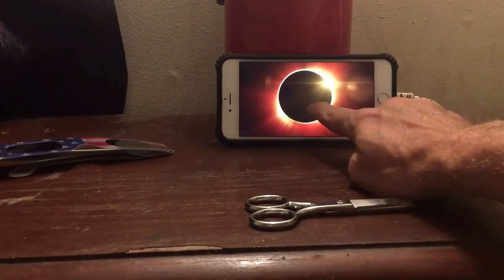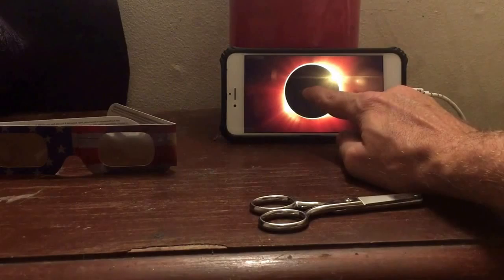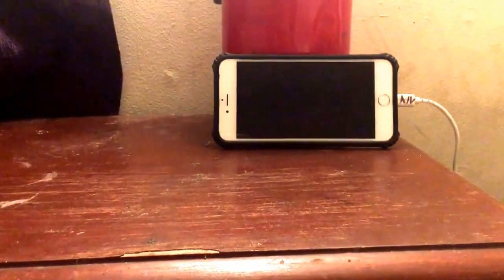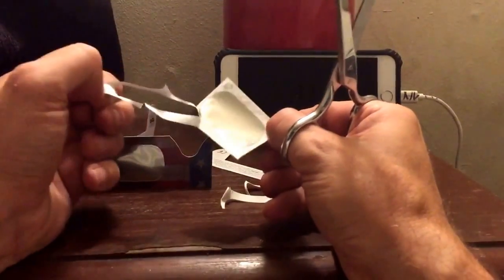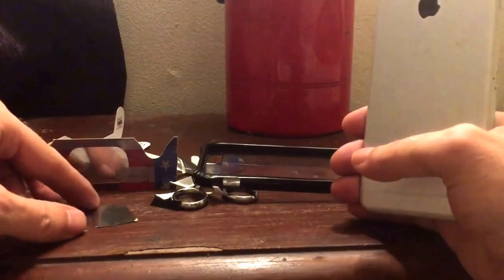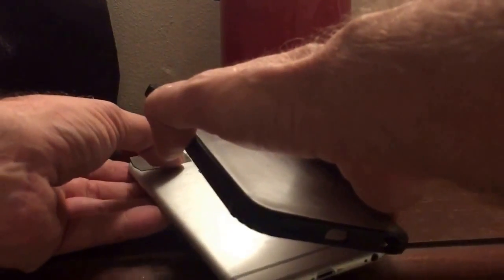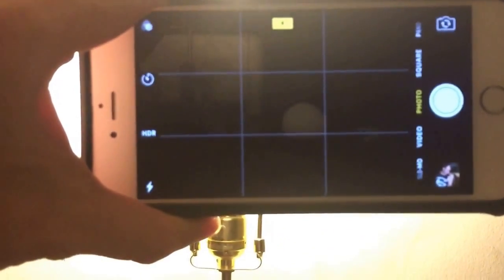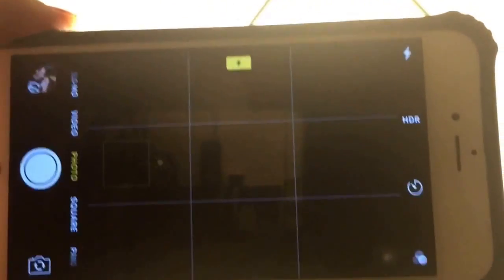Easy DIY Camera Solar Filter.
How to tutorial on making solar filters for mobile phones for $1 or less!